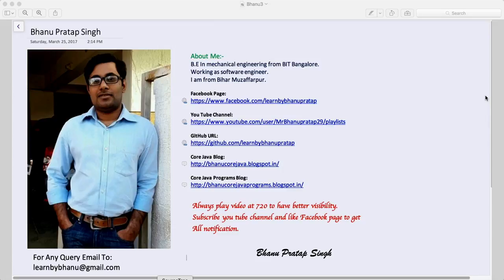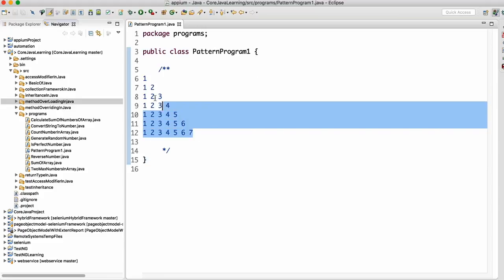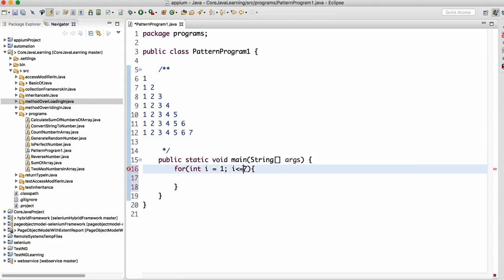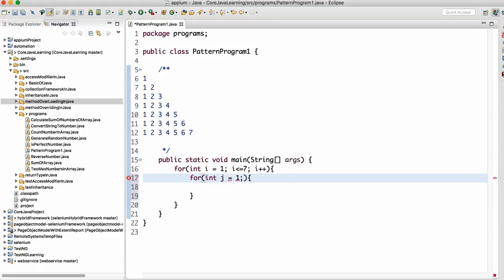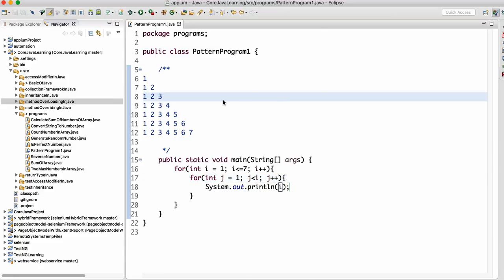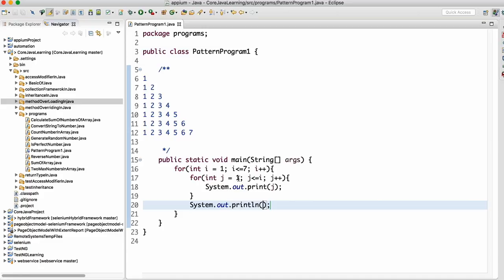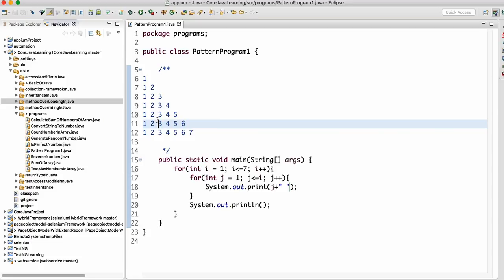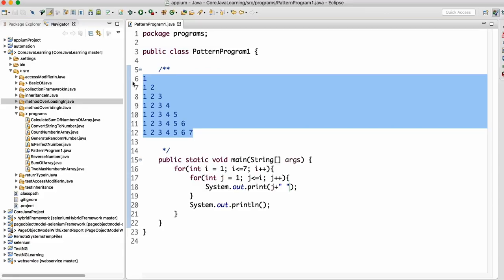PatternProgram1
1
1 2
1 2 3
1 2 3 4
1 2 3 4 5
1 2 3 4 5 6
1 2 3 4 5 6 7